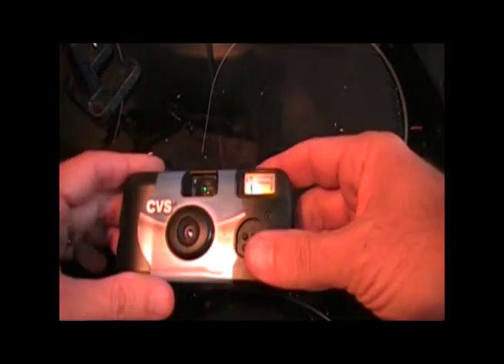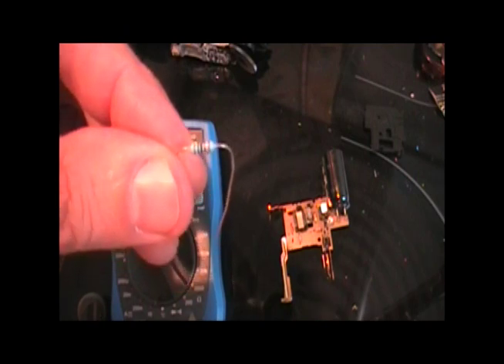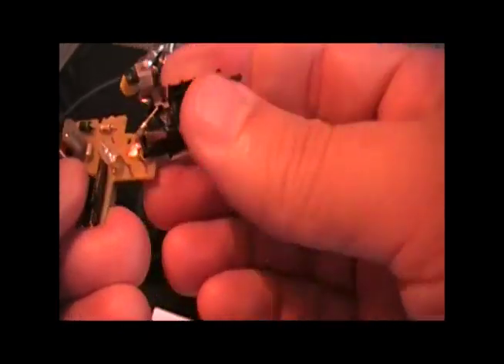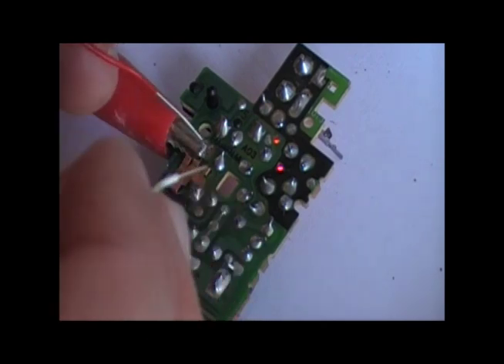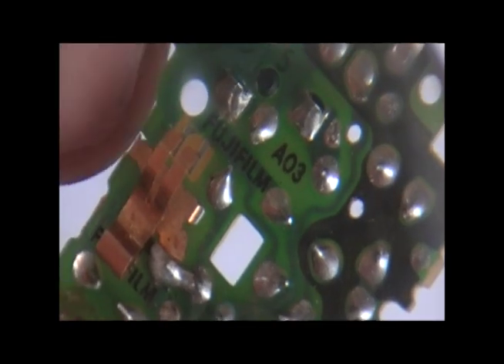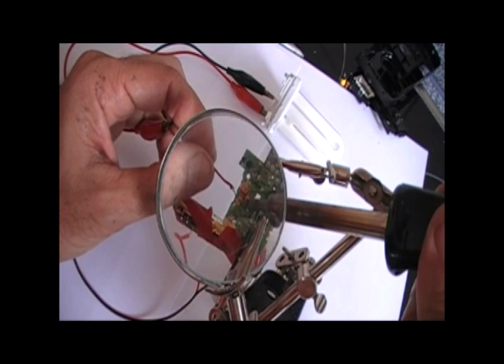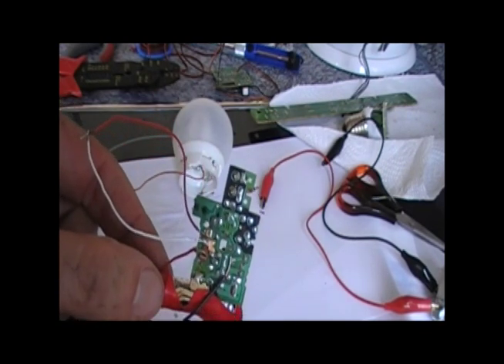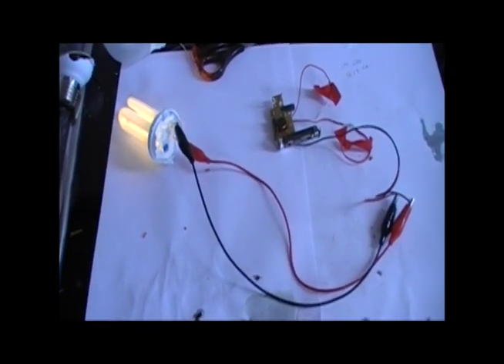How to mod a CVS disposal camera flash circuit to run a CFL light bulb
The idea that people living in developing regions of the world without safe or clean or reliable electricity  or light can provide illumination for their families using nothing more than discarded small batteries (and solar rechargeable batteries) is what prompted Solar CITIES to explore the lighting of high voltage bulbs from low voltage sources. The CVS disposable camera can do this; it  uses a fujifilm circuit board for its flash, and modding this "fuji circuit" to run a compact fluorescent light bulb is becoming well known. Still,  there are few clear "how-to" materials so that somebody can easily follow to start from scratch and successfully do the modification. My hat is off to the other youtube folks who are trying to fill this gap; this is my effort to help spread the good news. I hope others will share in this inititiave so that nobody else has to suffer in the dark or from the dangers of trying to banish the dark with candles, kerosene, nuclear or coal or oil generated electricity  or other dangerous dirty fuels.